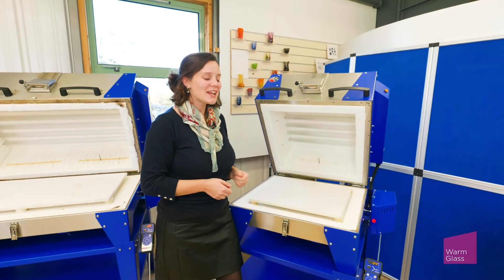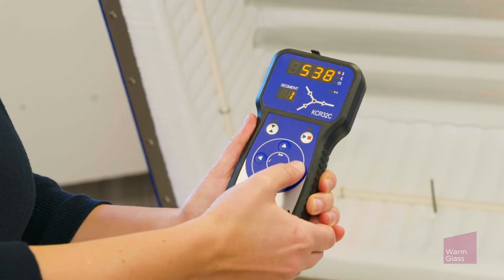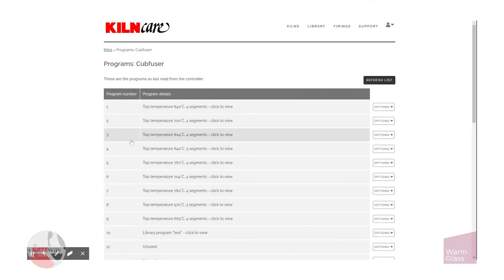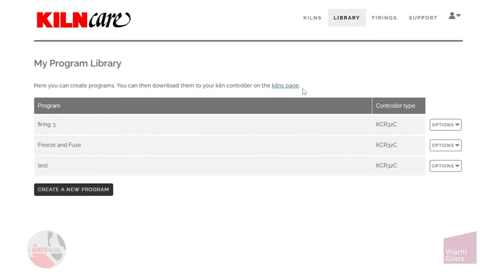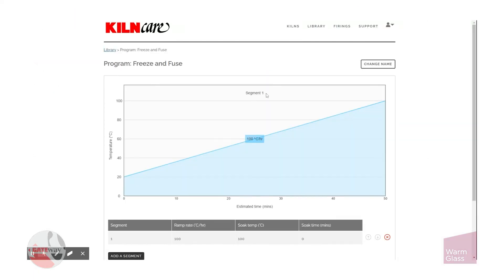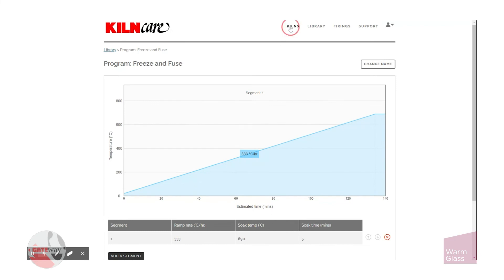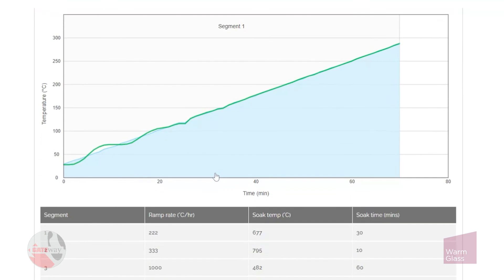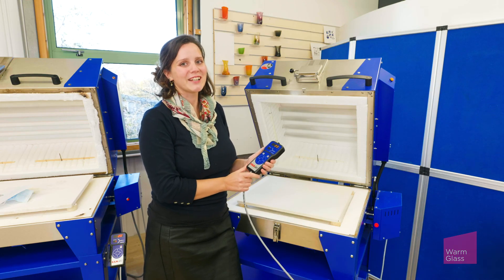How To: KCR32C WiFi Controller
We have teamed up with Kilncare to bring you this useful How-To video. In this video Megan talks through all aspects of the KCR32C WiFi Controller, from programming, adding segments and most handy of all, how to use the Kilncare Gateway Website.